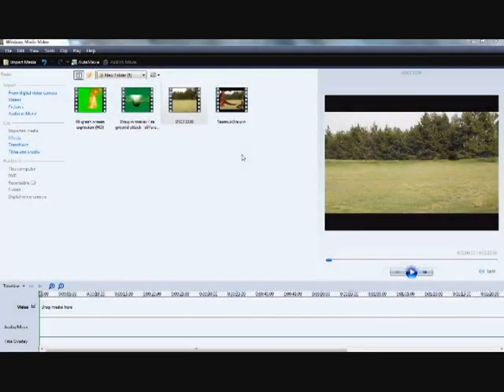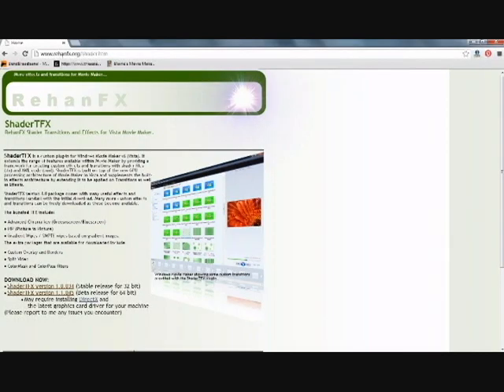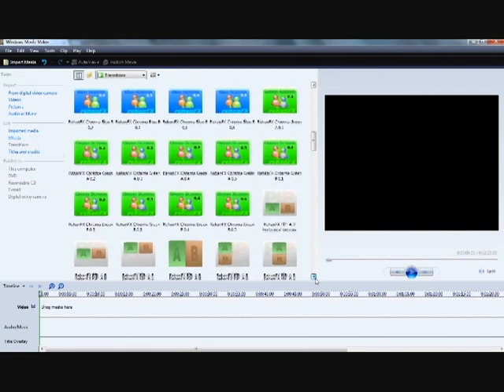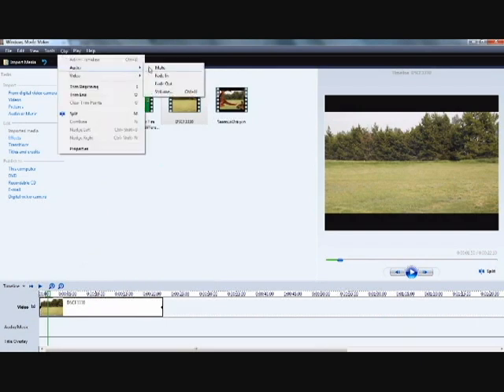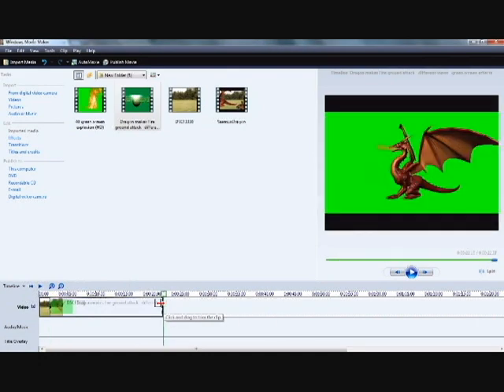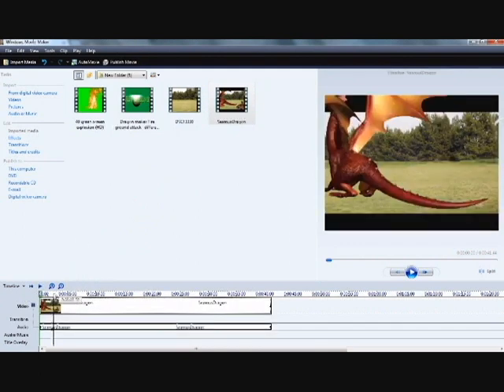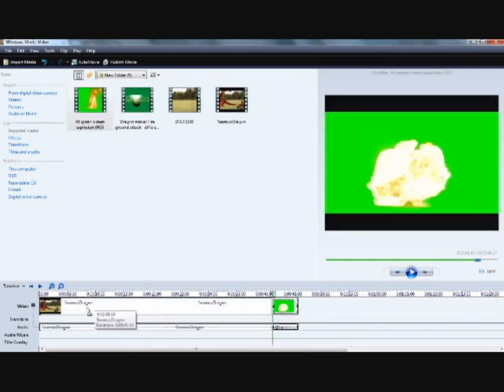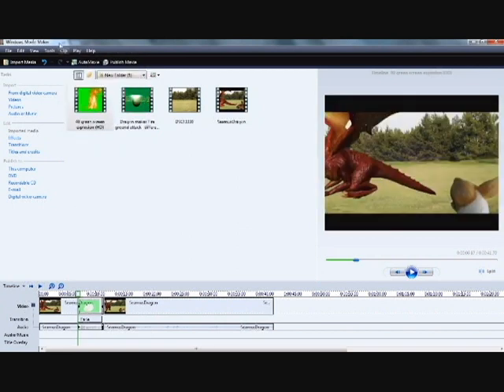Green Screen Effect in Windows Movie Maker 6.0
A short tutorial for using Rehan ShaderTFX chroma keys in Windows Movie Maker to make a green screen movie.
Special thanks to channels BestGreenScreen and GreenScreenCreators for making green screen clips available.

Here's a link to the article that shows how to install Movie Maker 6 on Windows 7 or 8